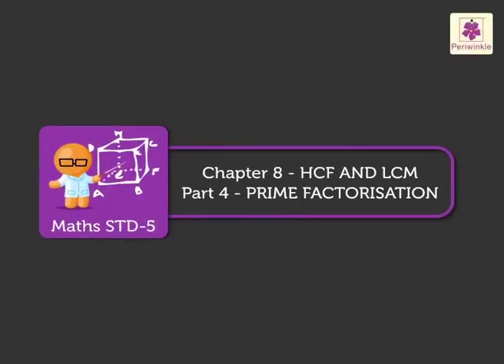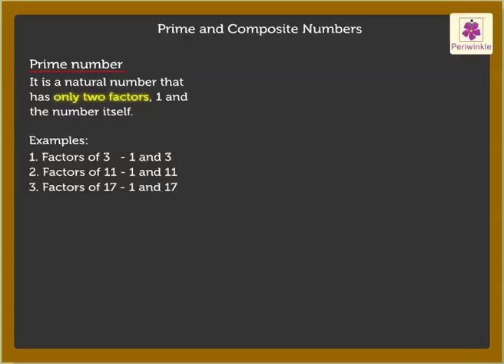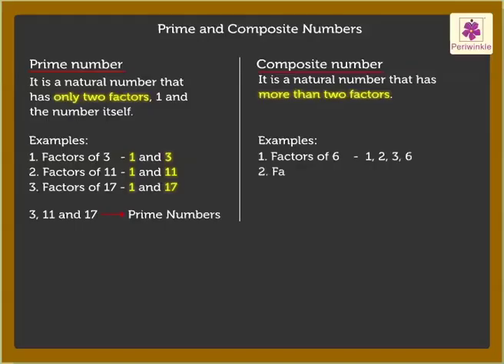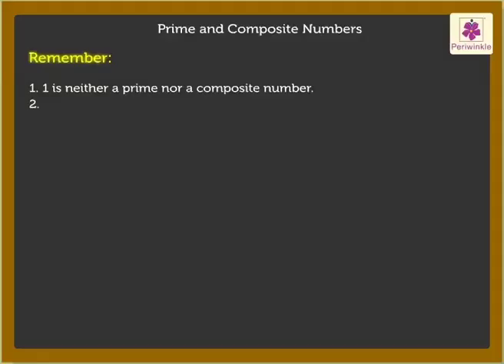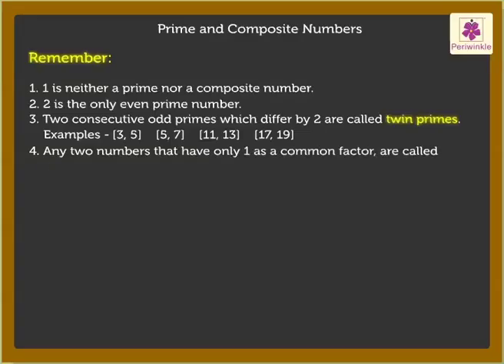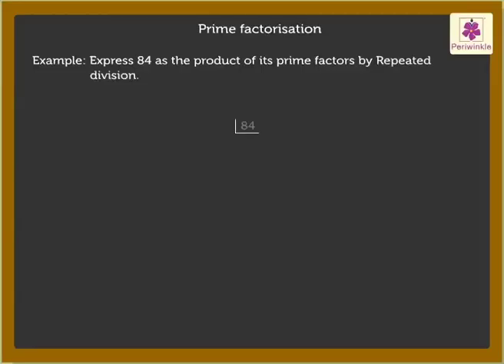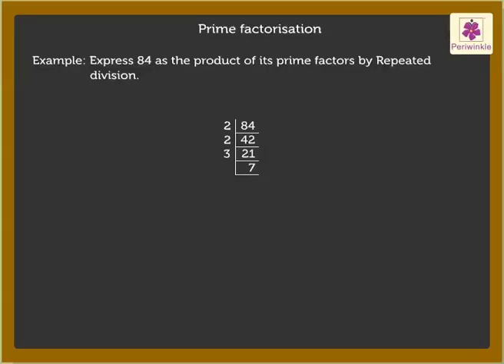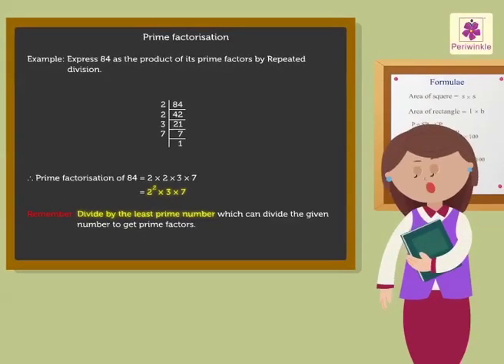Prime Factorisation | Mathematics Grade 5 | Periwinkle